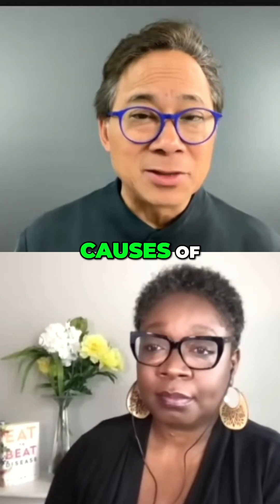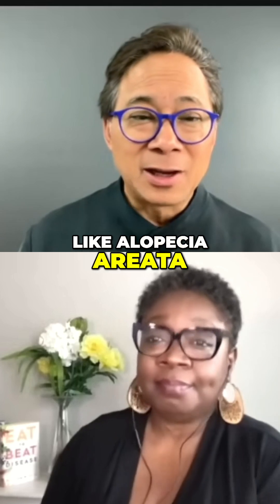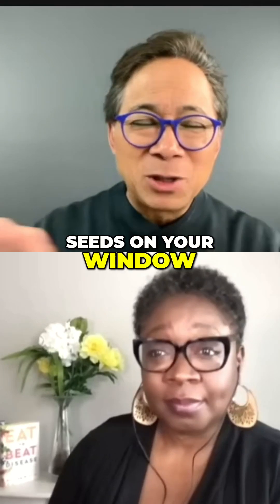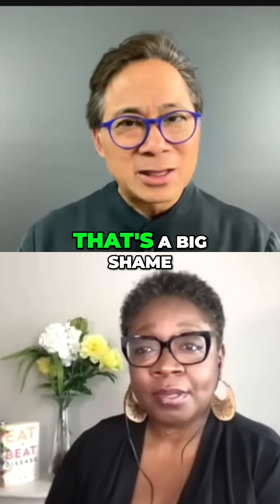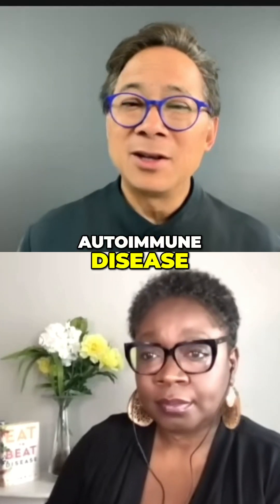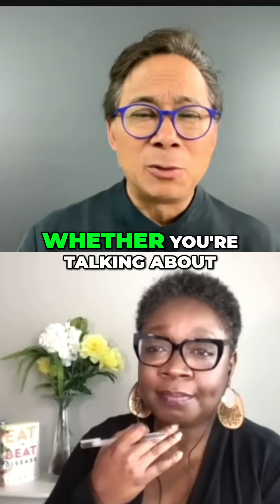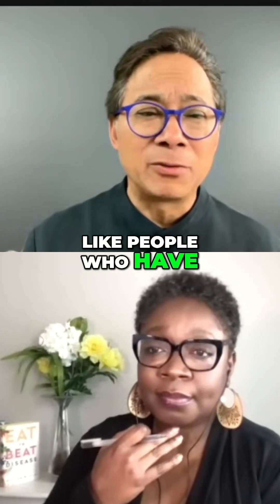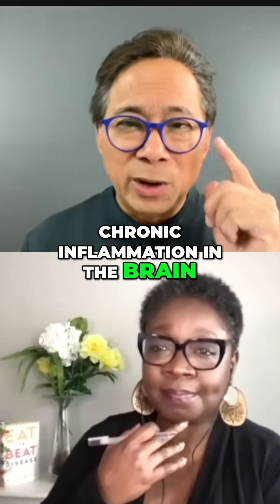Dr. William Li Explains The Hidden Role of Gut Health in Hair Loss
🦠 The Secret Link: Your Gut Health & Hair Loss!
Did you know 39 TRILLION bacteria in your gut could be the key to fighting hair loss? 🤯 This mind-blowing connection between gut diversity and autoimmune hair loss will change how you think about health! Learn how simple foods like oranges 🍊 can fight inflammation and protect your hair follicles!